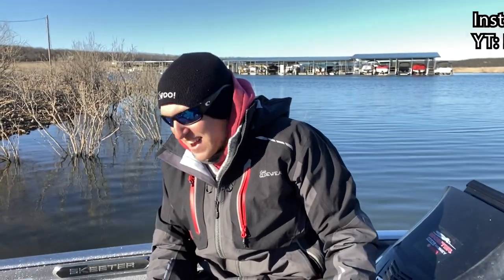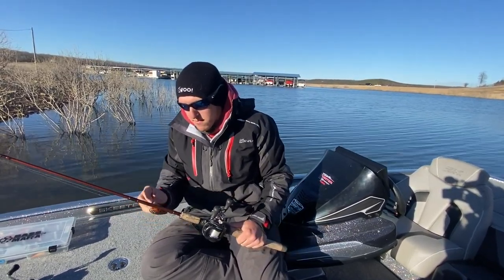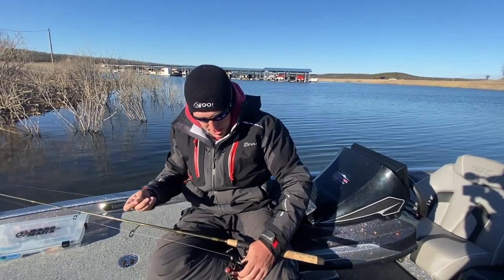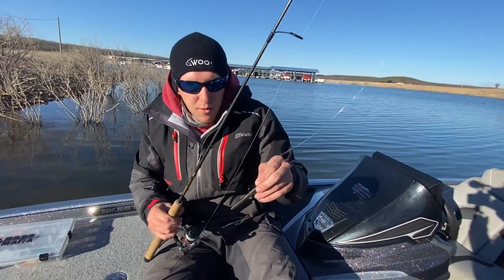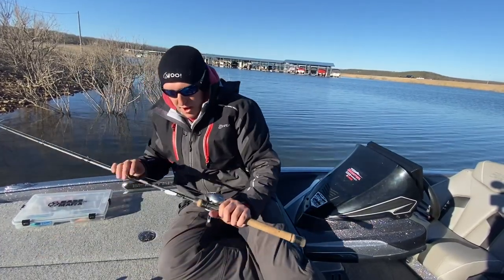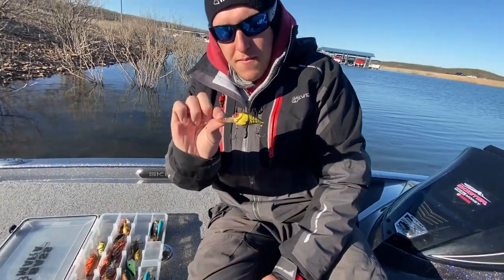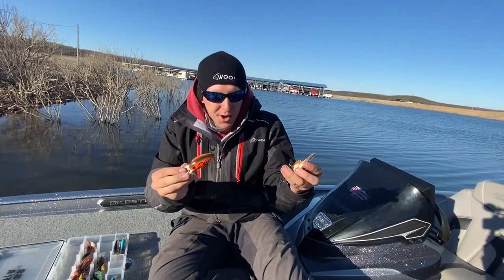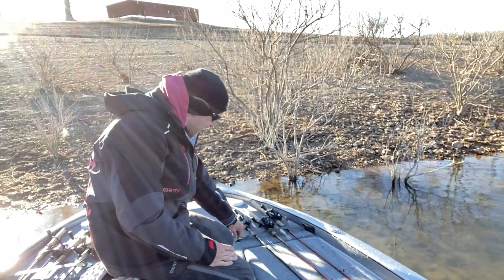Top WINTER Bass Fishing Lures! (OZARK EDITION)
Hello Everyone! Today we have Ryan Persson on the channel. He has fished the ozark region all his life and would like to show you some of his favorite winter time fishing baits for all bass. These baits work an all high land reservoir lakes like Table Rock Lake, Bull Shoals, Northfork, Beaver Lake, etc. I hope you guys enjoy! Check out Ryan on Youtube: Ryan Persson Fishing and Instagram: @ryan.persson.412